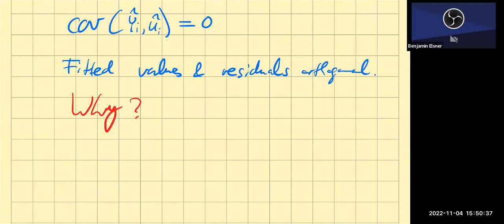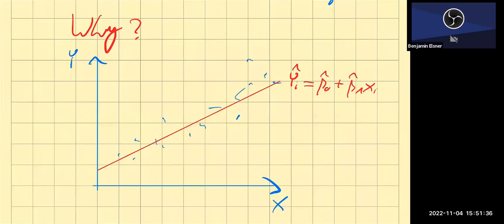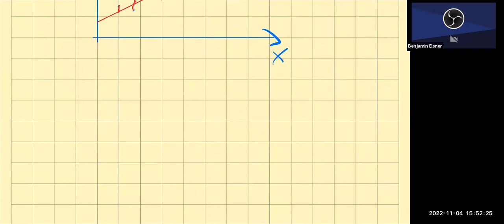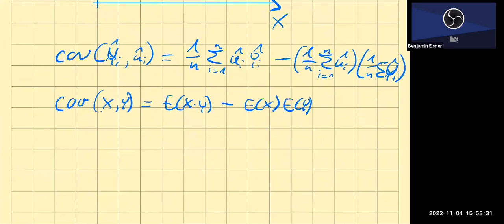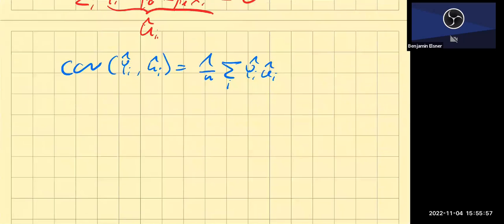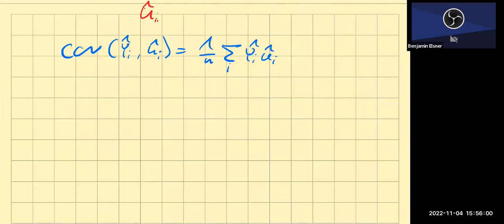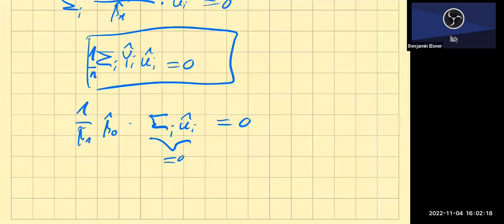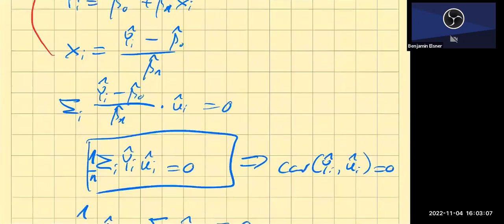Why are OLS residuals orthogonal to the fitted values?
This video answers a question from a student why the residuals of an OLS regression are orthogonal to the fitted values. I explain this mathematically and provide some intuition.